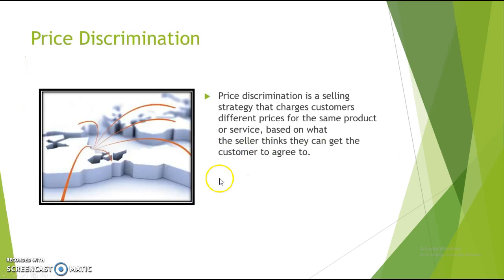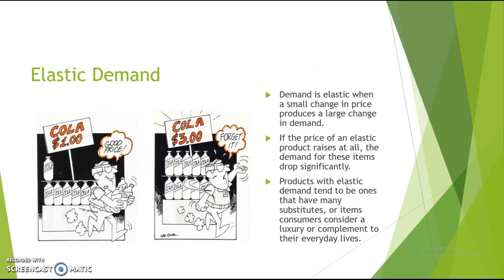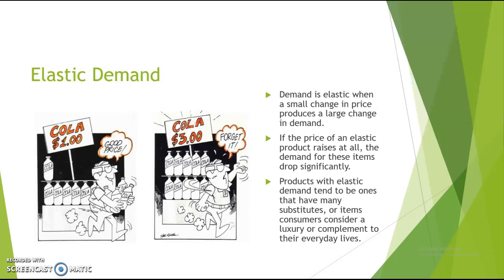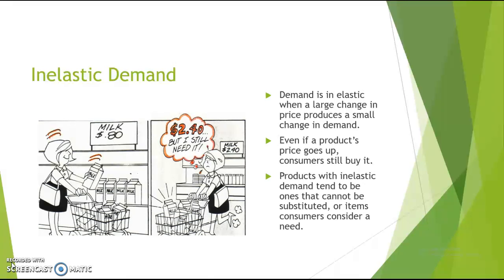Elasticity of Demand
Bus5-187 Section 83